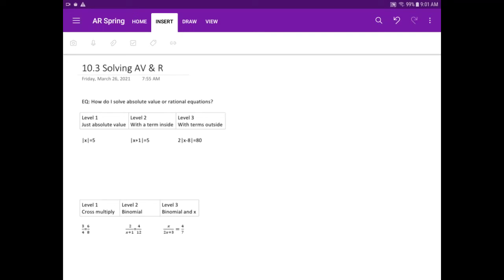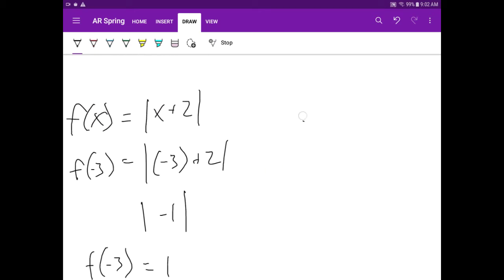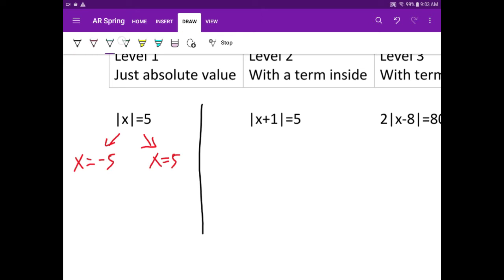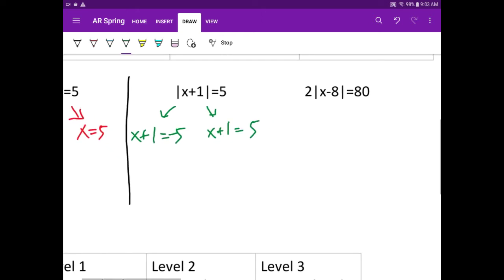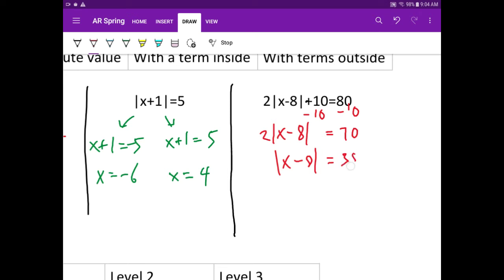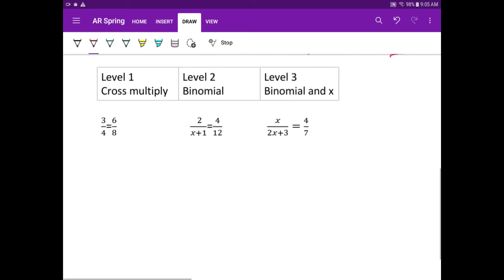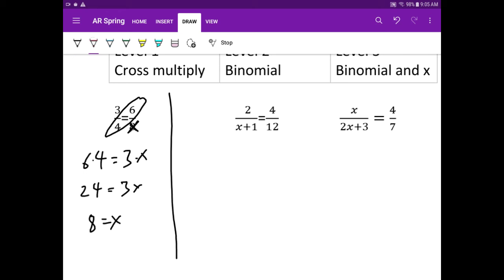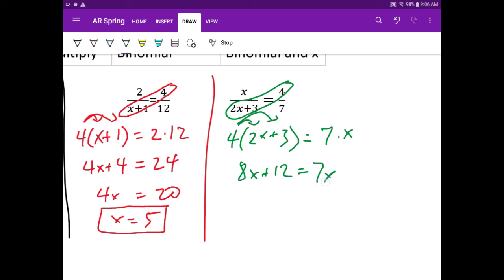AR 10.3 Solving Absolute Value & Rational plus function notation.